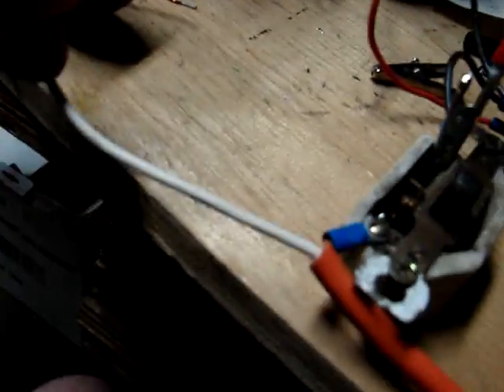"Atomic Hydrogen" (4)